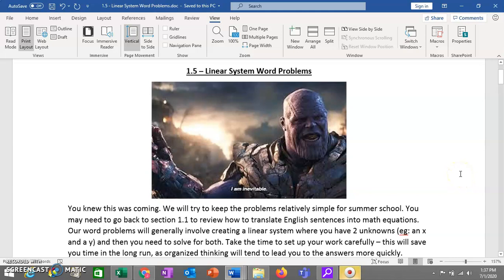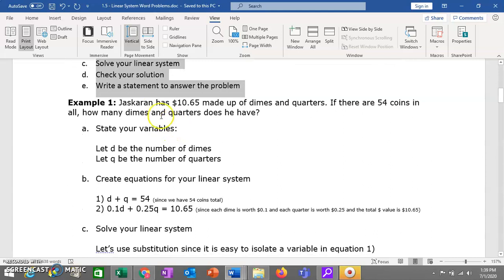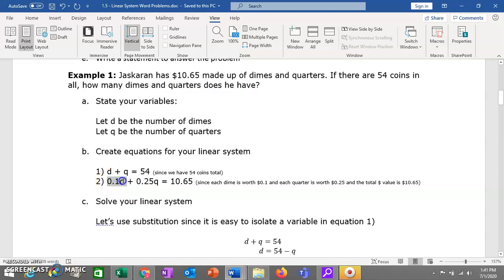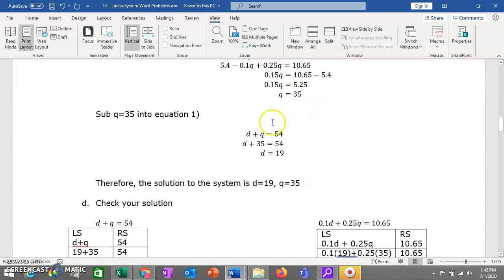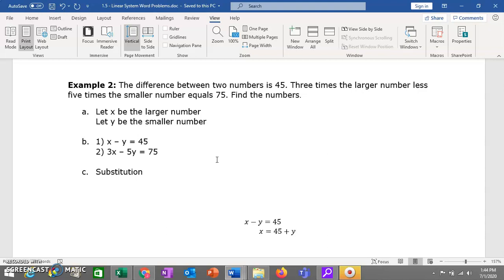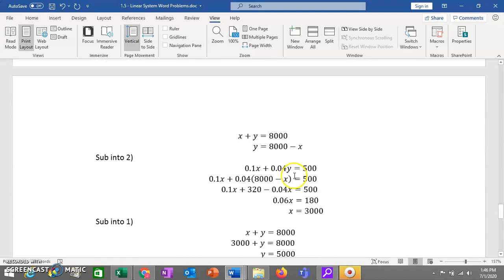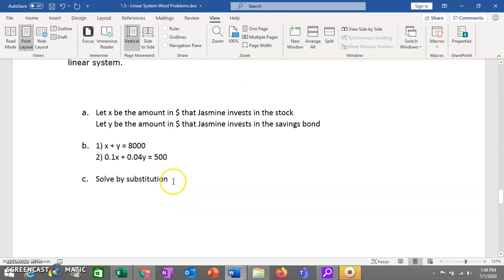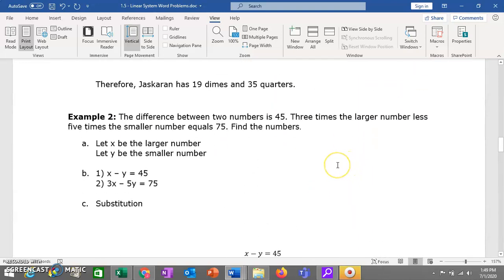1 5 Linear System Word Problems